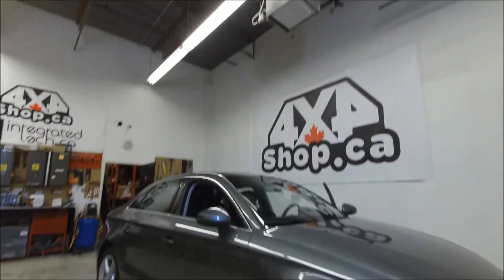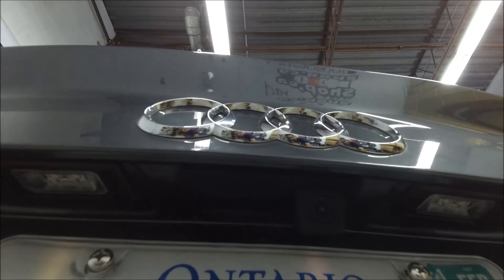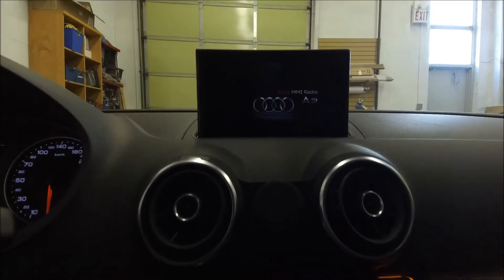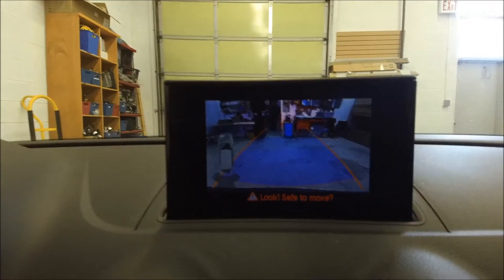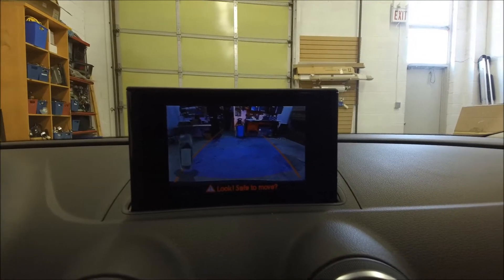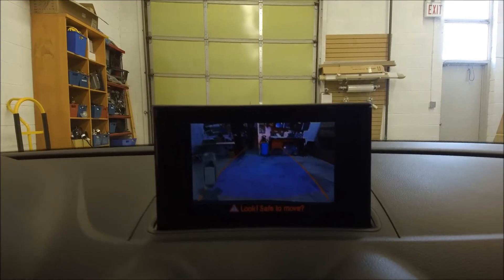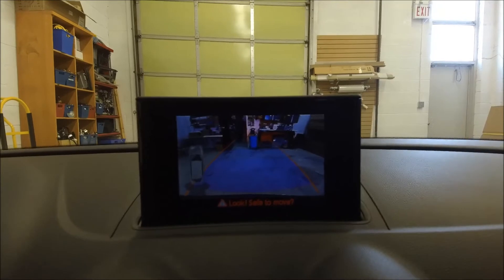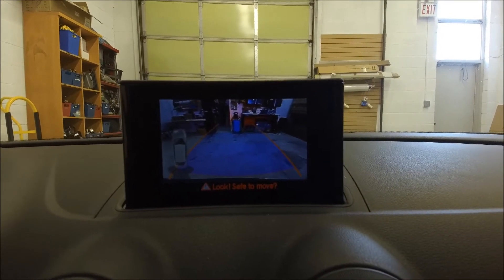Retrofit integration Backup reverse camera with dynamic lines for Audi A3